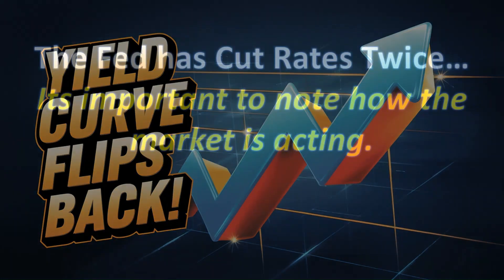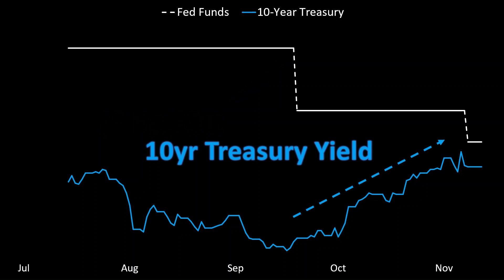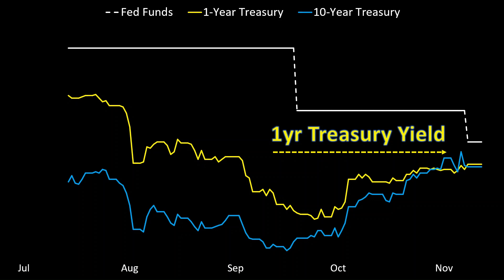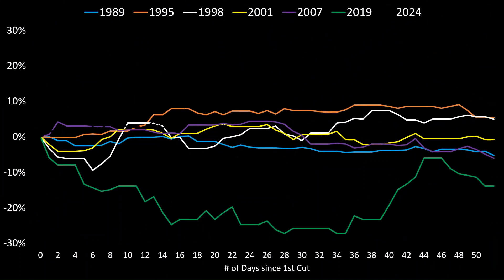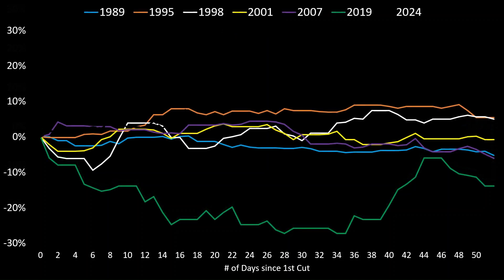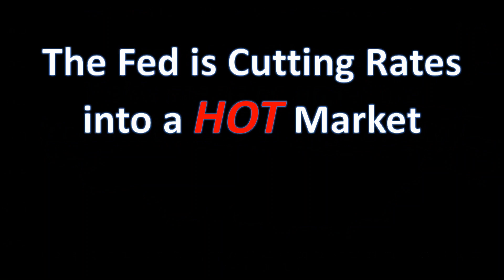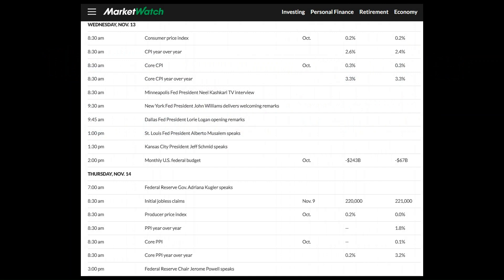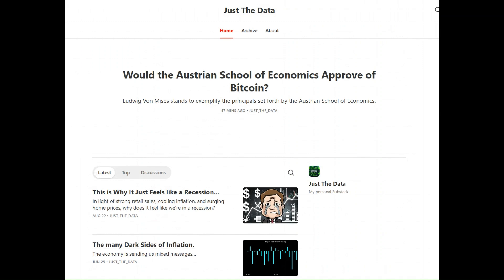Inverted Yield Curve Just Crossed Back: What's Next for the Economy?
Discover the latest shift in the economic landscape as the inverted yield curve flips back! Join us as we explore what this crucial change means for the economy, your investments, and future financial planning. Stay ahead with expert insights and clear explanations on this vital topic. Don't miss out on understanding these key economic indicators!"